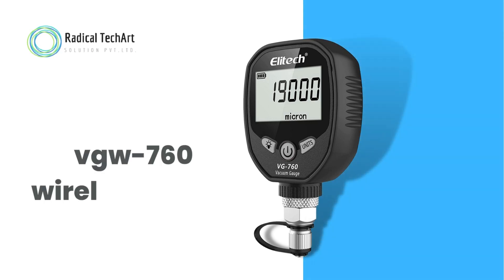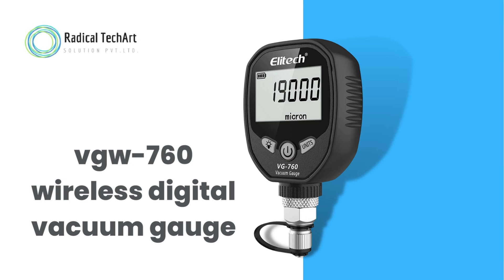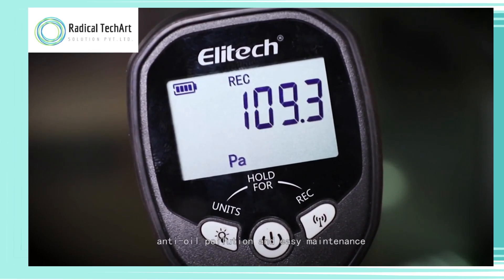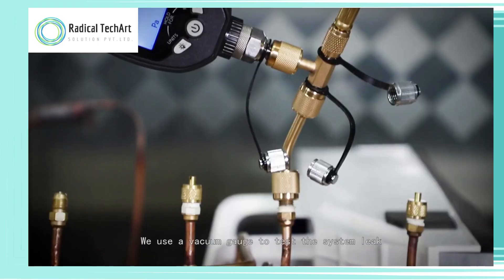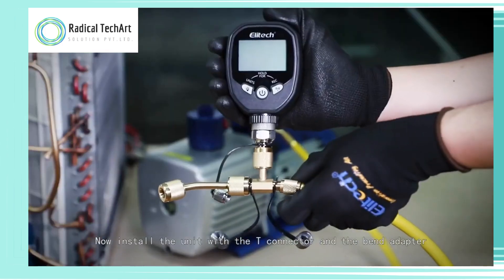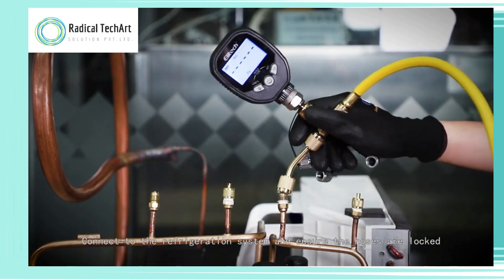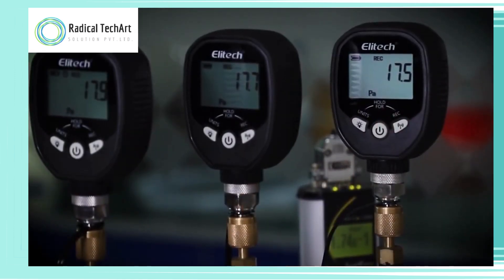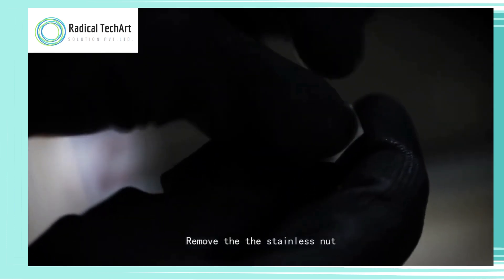Elitech VGW-760 Wireless Digital Vacuum Gauge RadicalTechArt I RadicalTalks I RadicalTechMart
Link:

The Elitech VGW-760 Wireless Digital Vacuum Gauge is designed to offer accurate and reliable vacuum measurements wirelessly. Whether you're in the HVAC industry or involved in vacuum-sensitive applications, understanding the functionalities of the Elitech VGW-760 is crucial for precise vacuum data acquisition.